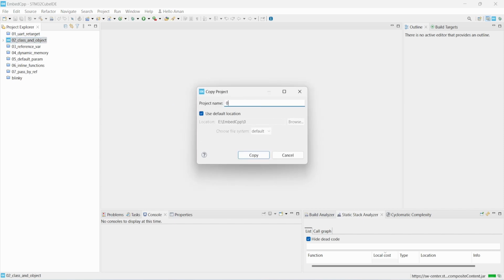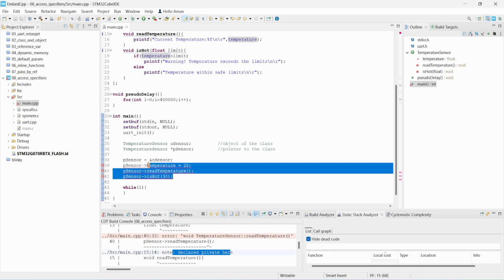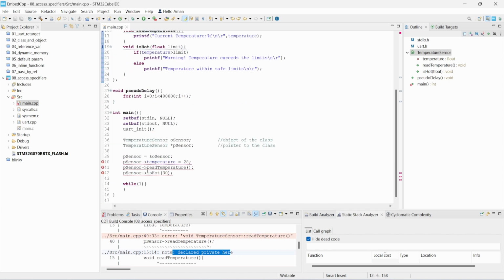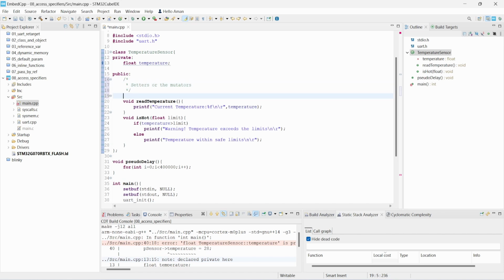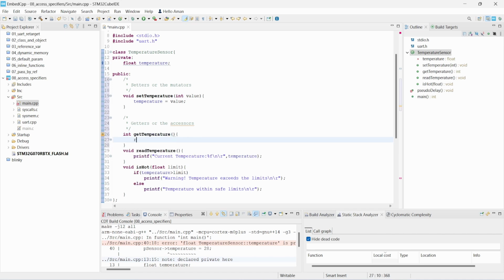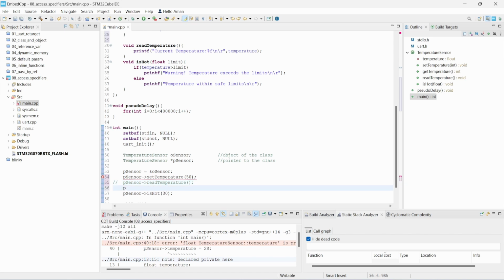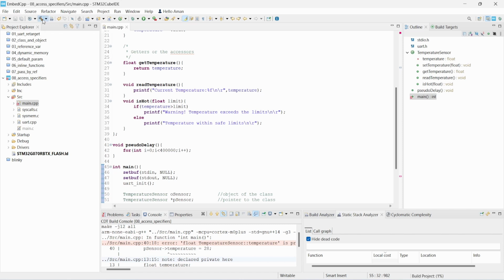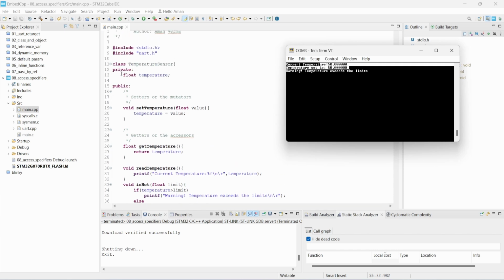Class Properties in Embedded C++